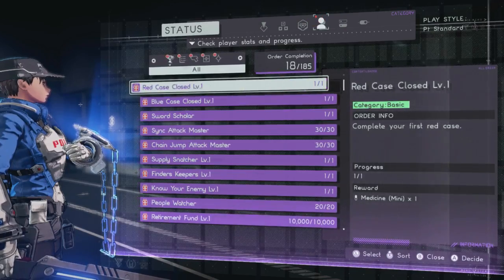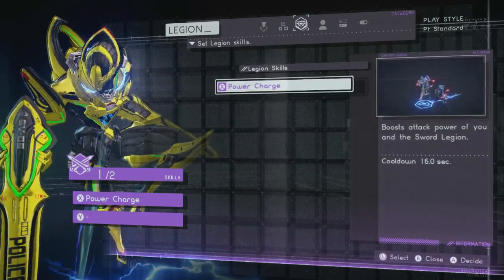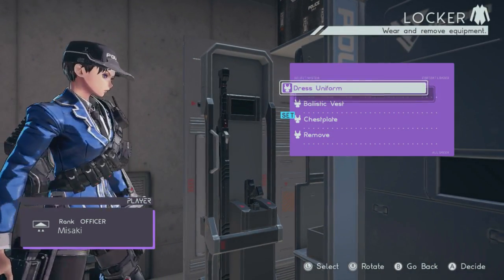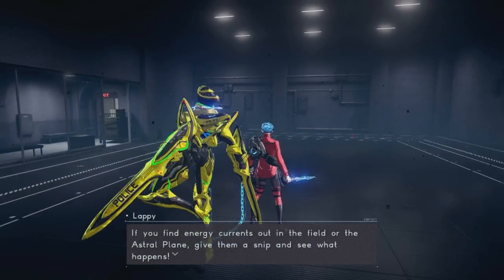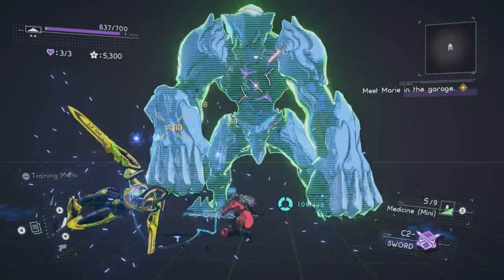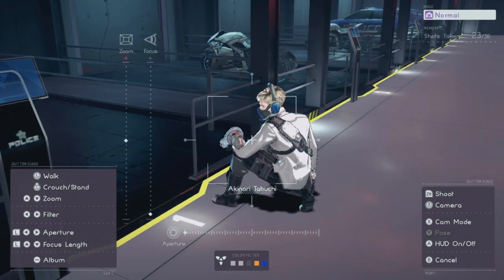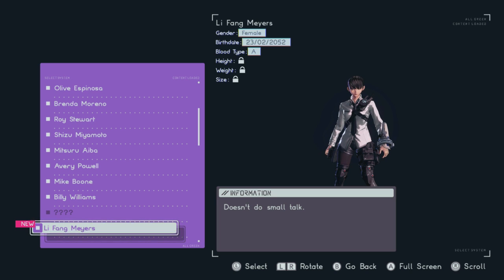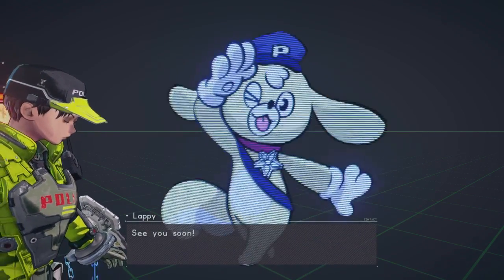Astral Chain - 05.5 - The one where I spend ages just picking colour schemes and playing dress-up.